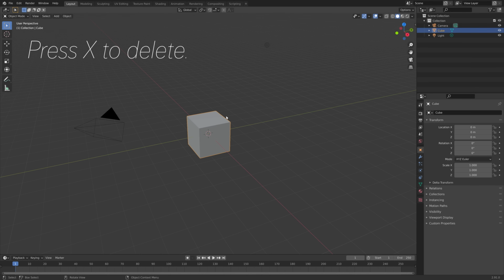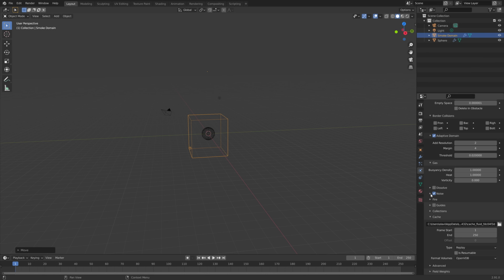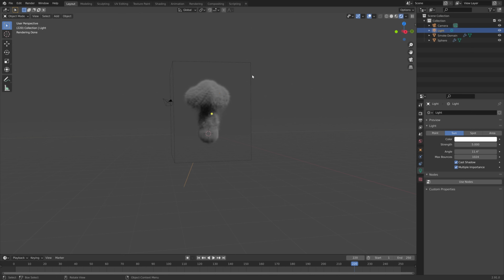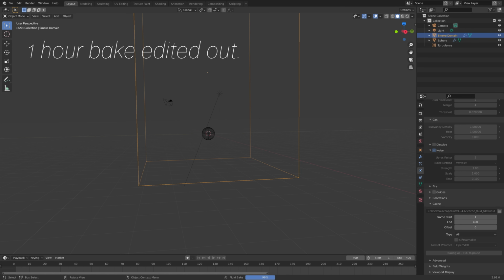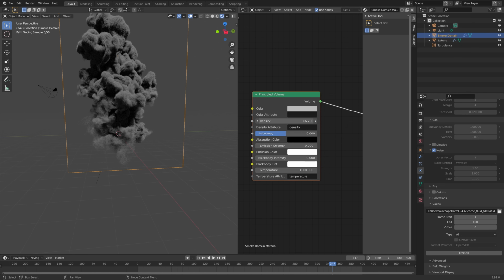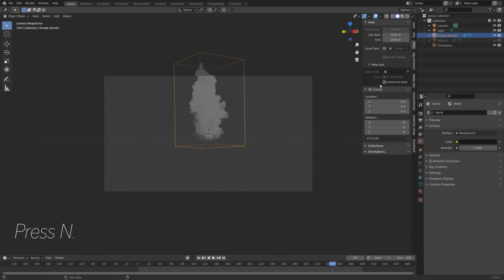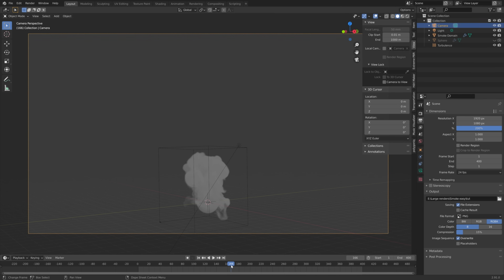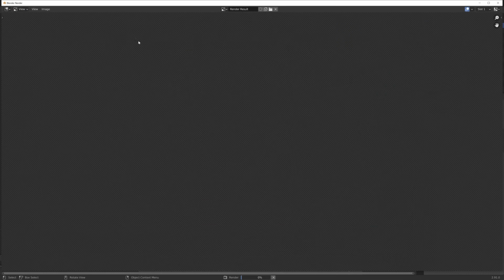[2.91] Blender Tutorial: Quick Smoke Simulation for Beginners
In this Blender tutorial you will learn how to simulate and render smoke in Blender using the default Mantaflow physics.